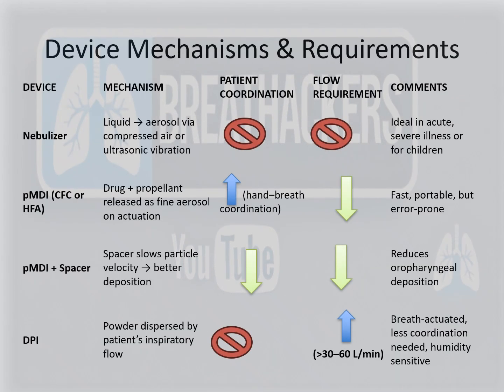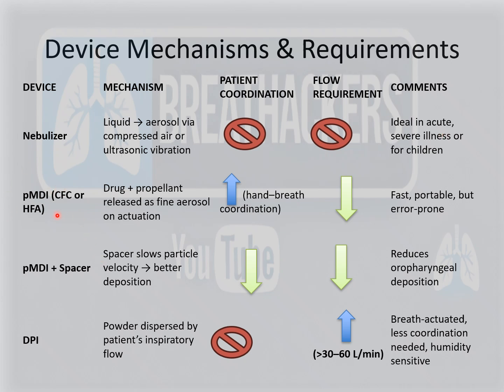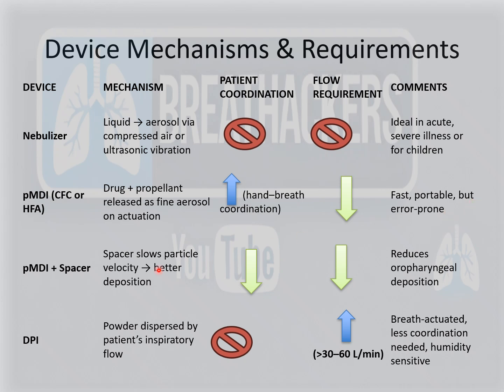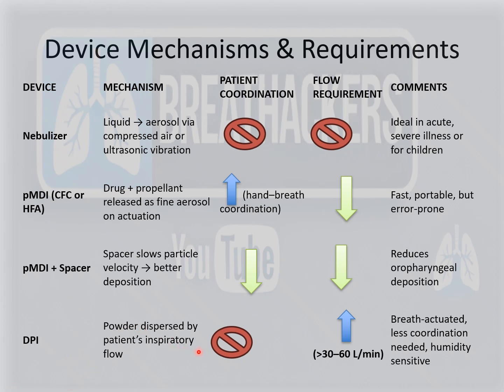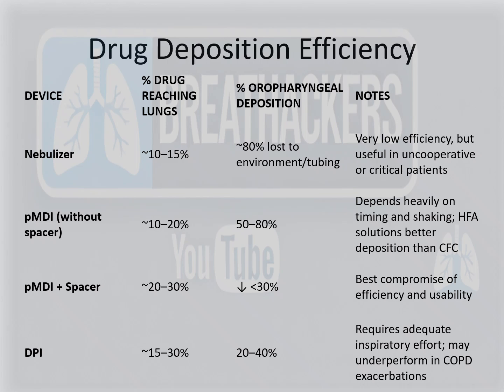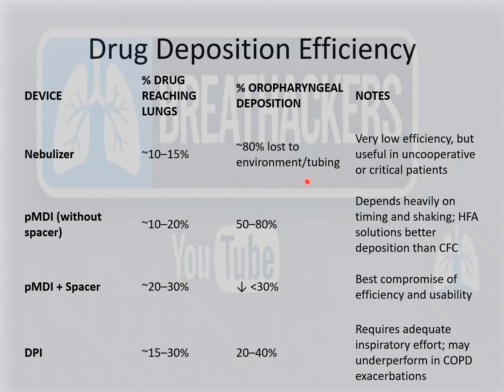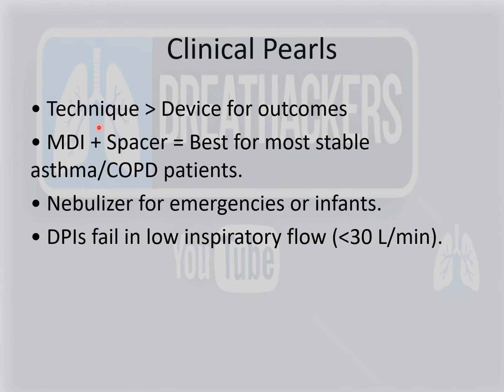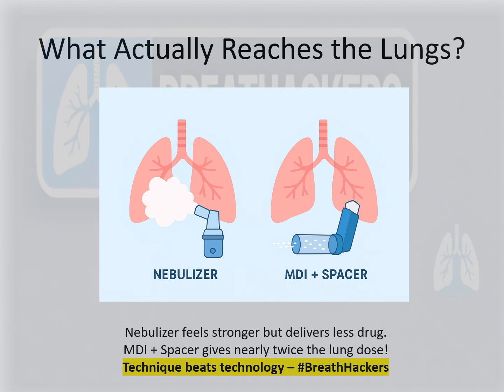MDI vs MDI with Spacers Vs Nebulizer vs DPI Explained | BreathackersI PG viva pulmo question.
Confused between nebulizer, MDI, DPI, and spacer? 🤔
This 3-minute breakdown explains which device truly delivers more drug to your lungs — and why most PGs get it wrong in viva! 💨
Learn how technique matters more than the device, and discover the real science behind drug deposition.
🎯 Perfect for: PG students, residents, and anyone using inhalers or teaching respiratory medicine.